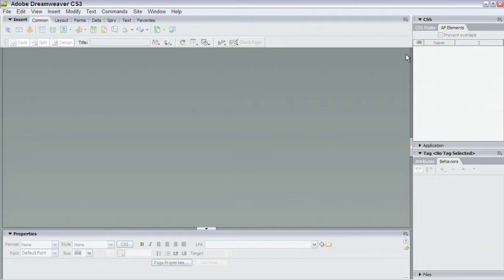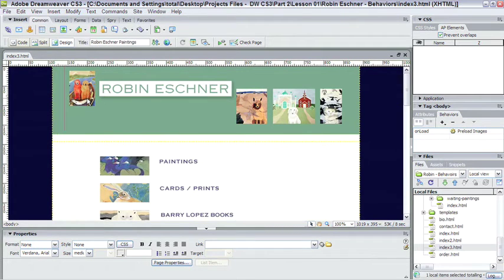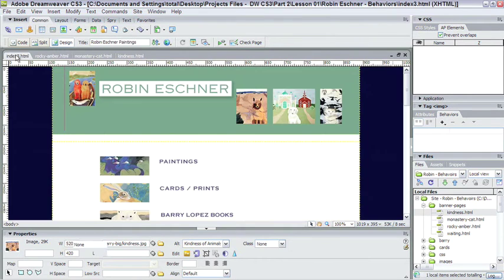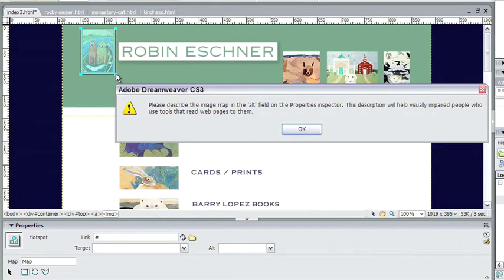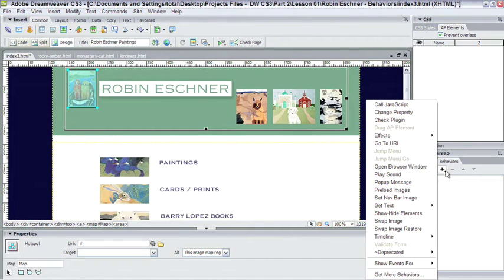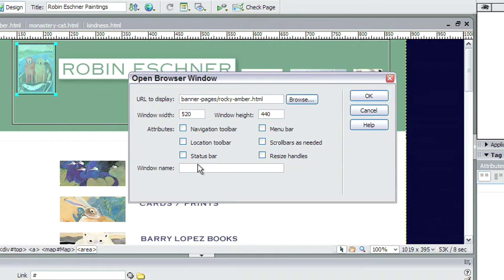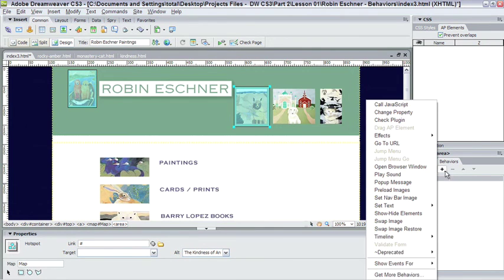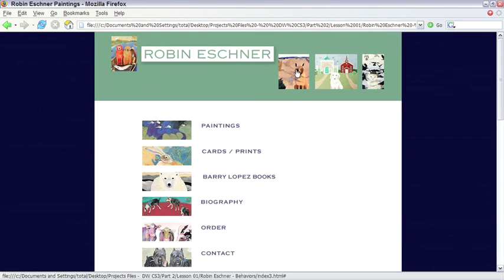TDWC3ES P2 L01 T07